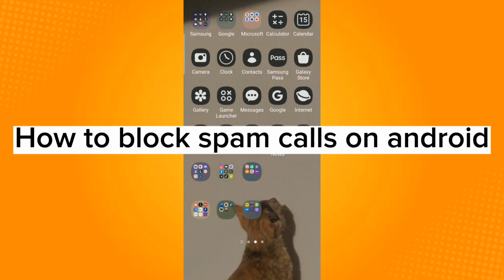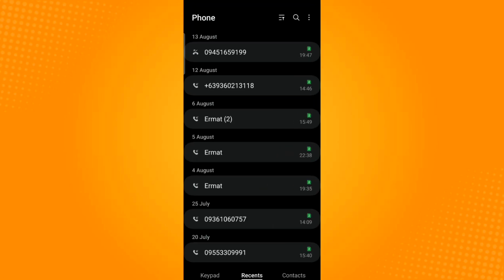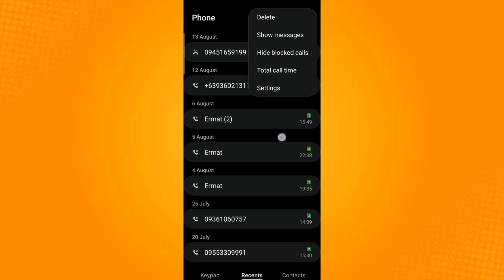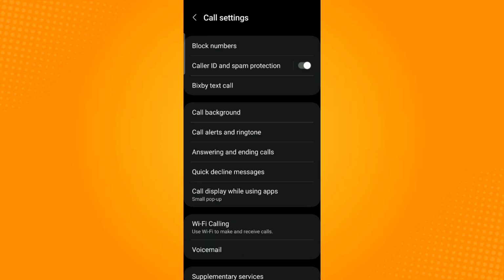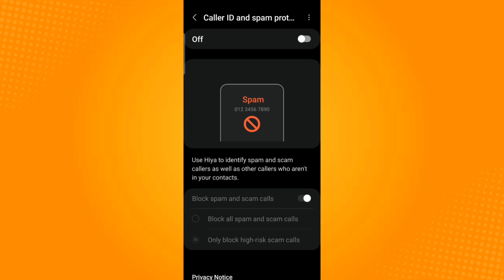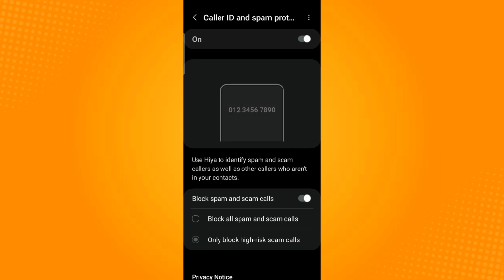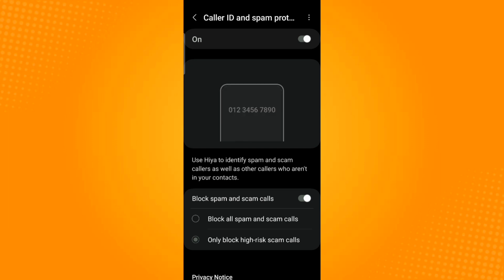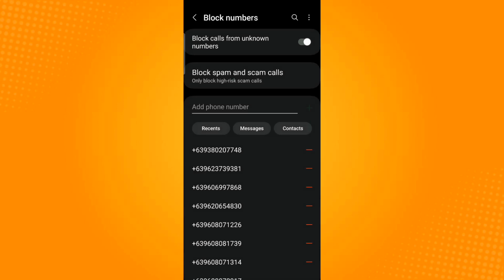How to Block Spam Calls on Android (2023)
Learn‎‎‏‏‎ ‎How to Block Spam Calls on Android

In this video I will show you‏‏‎ ‎how to block spam calls on android